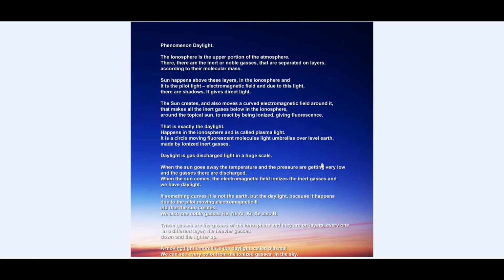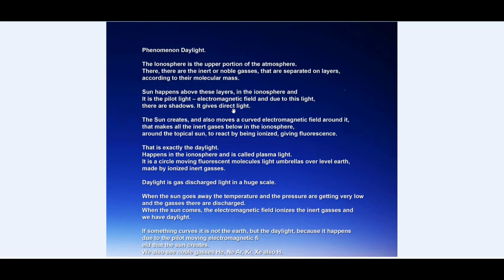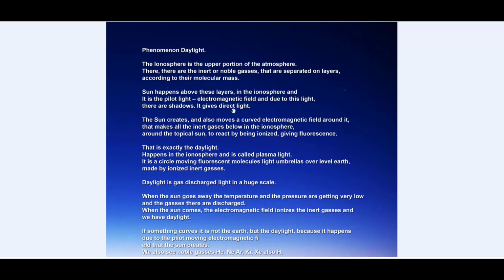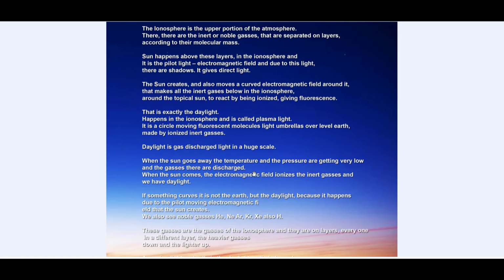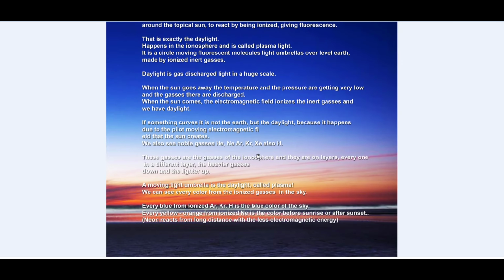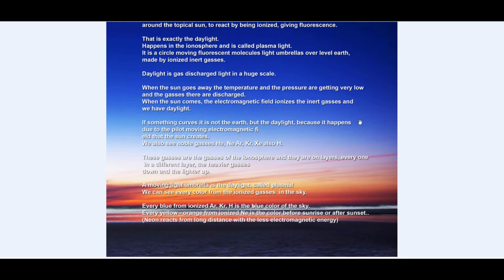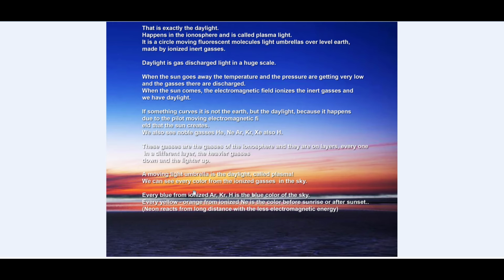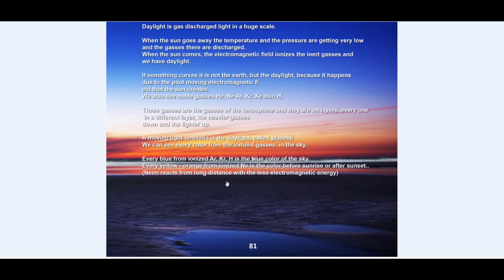Once you know the Truth, you can't go back. Daylight Sky Space Sun Earth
Thanks to Vibes of Cosmos @VIBESOFCOSMOS I understand EVERYTHING in the World and Universe.
Channel on Rumble: Divergent